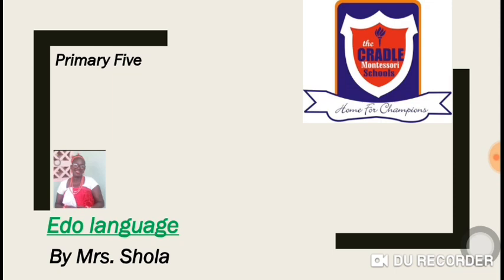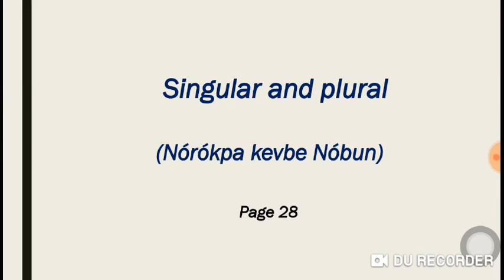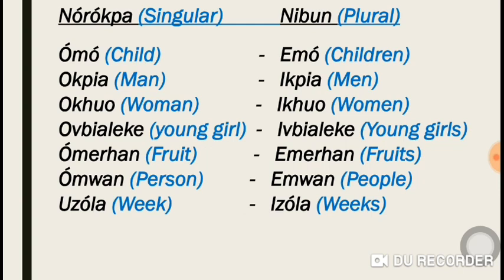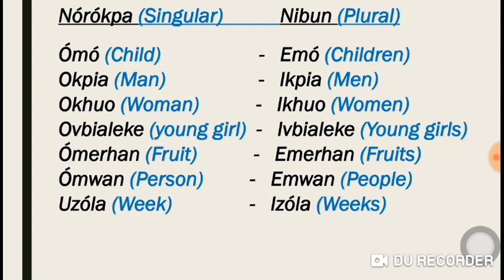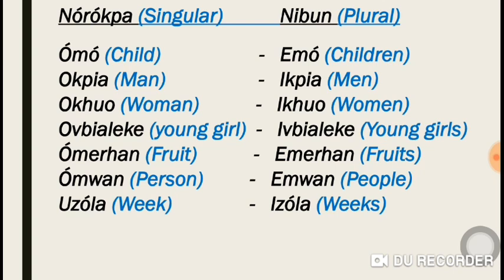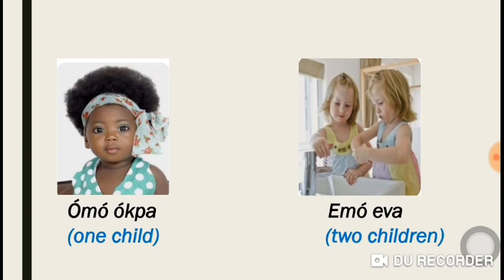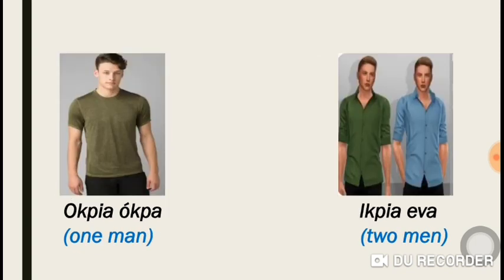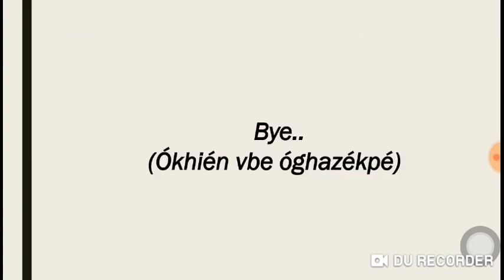Basic 5 Edo Language